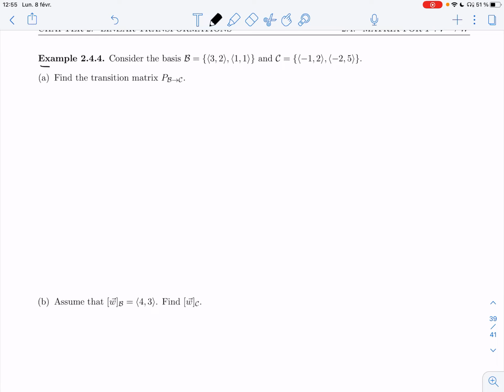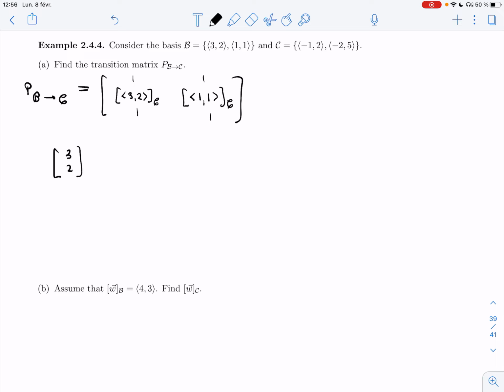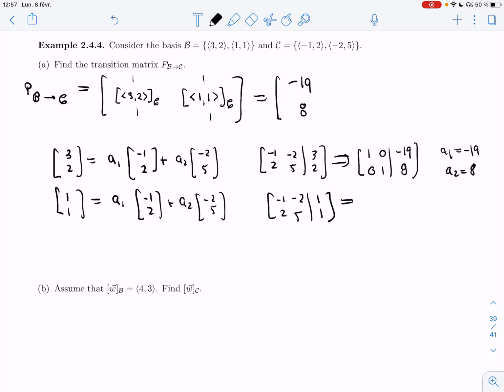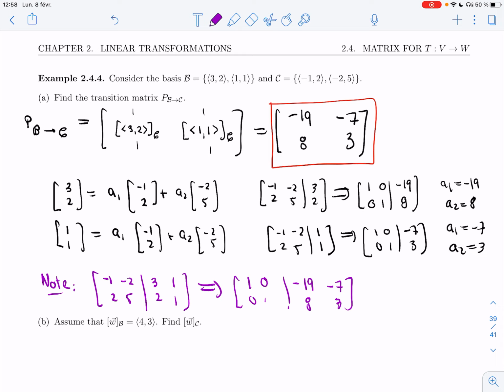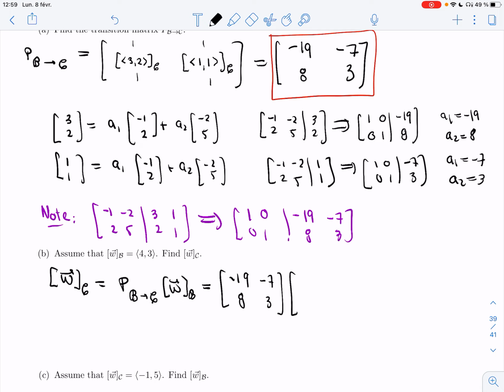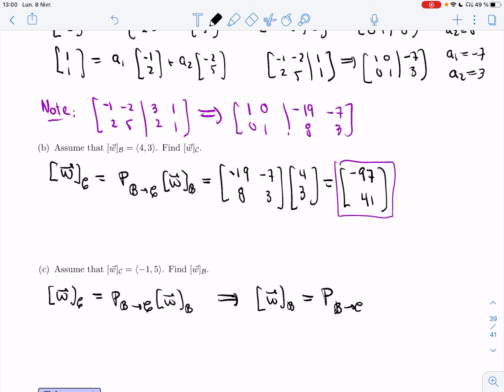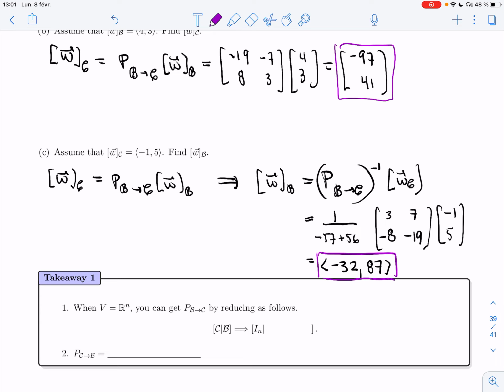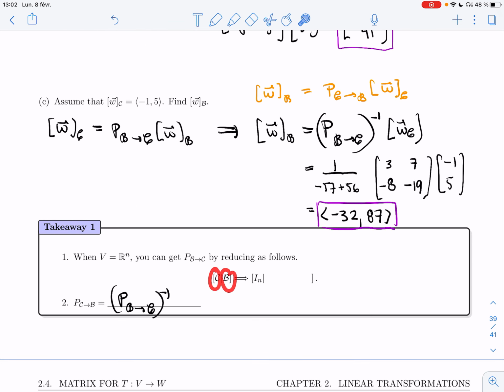Linear Algebra 2 - 2.4.3 - Change of Basis Matrices (Video 2)